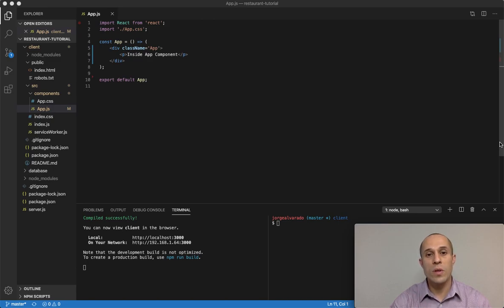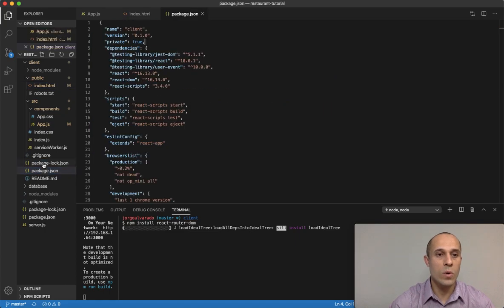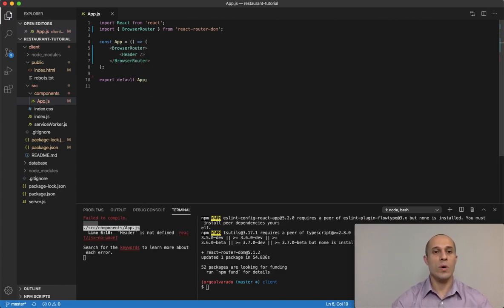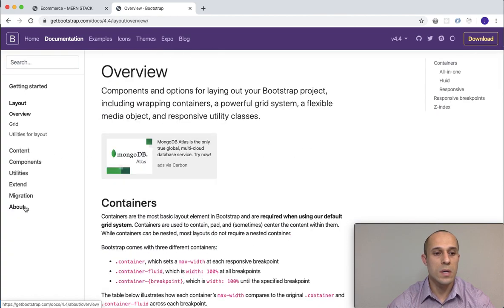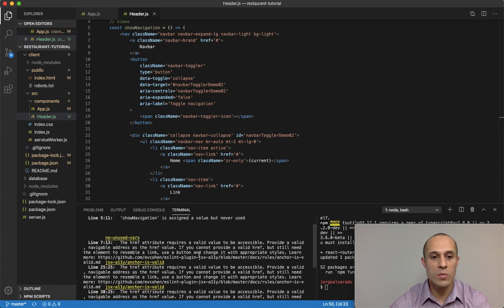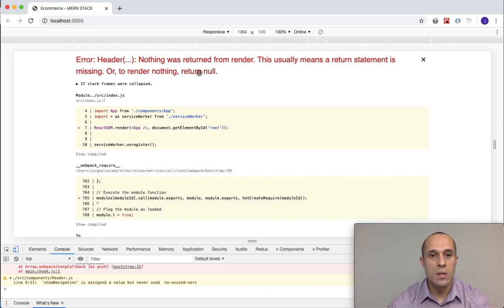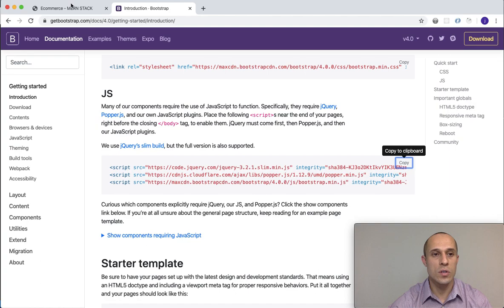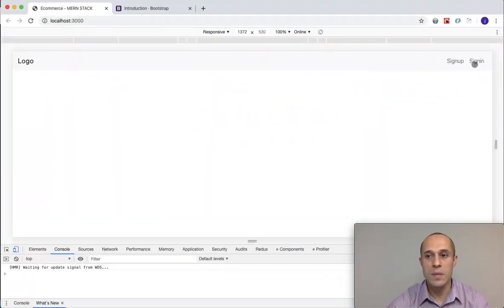[4] Setup navbar - Ecommerce Tutorial using MERN Stack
In this video I begin to setup our project's navigation.